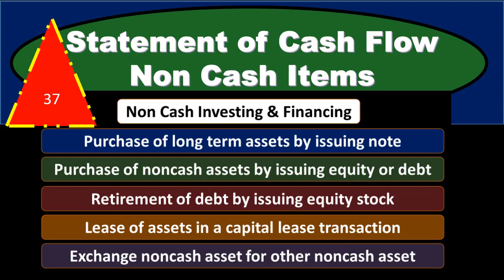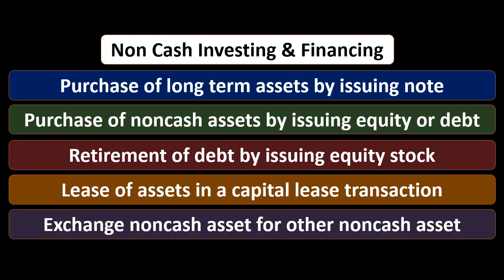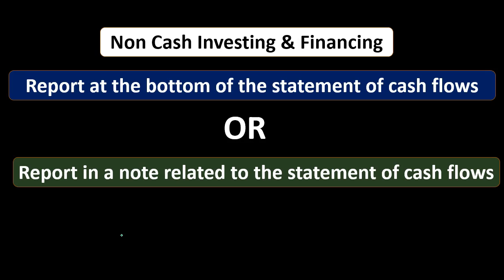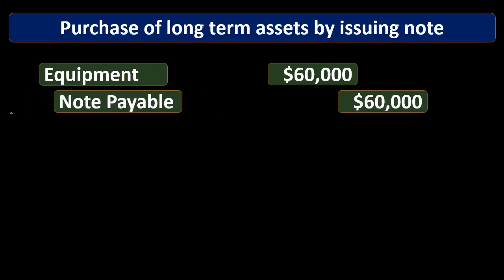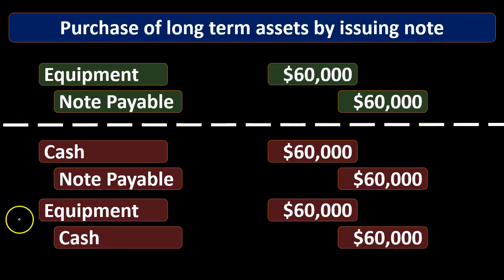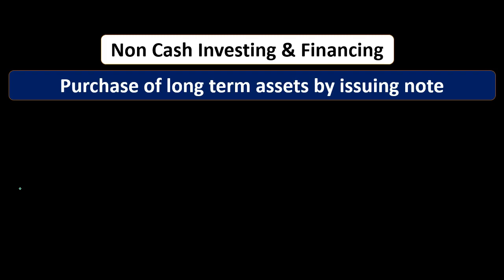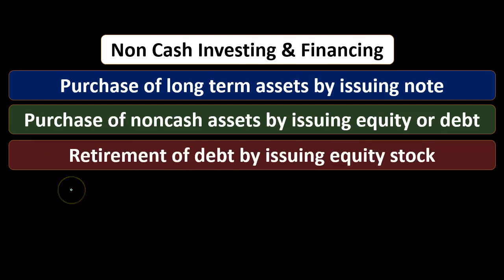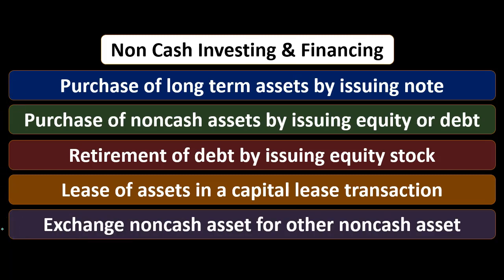200 Statement of Cash Flow Non Cash Items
200 Statement of Cash Flow  Non Cash Items